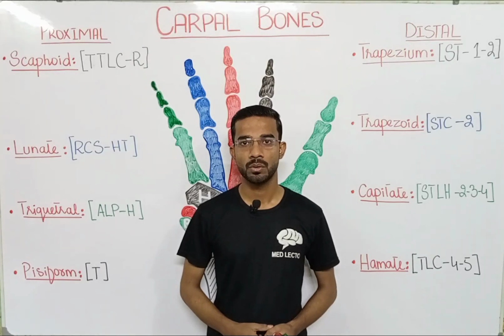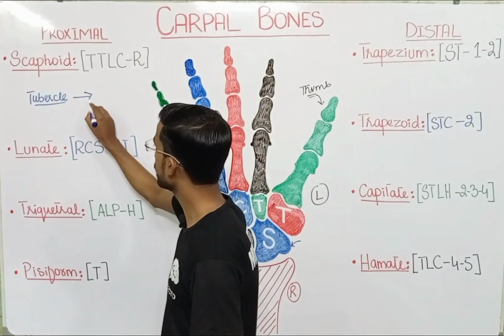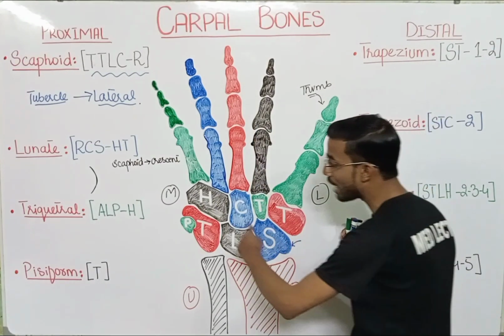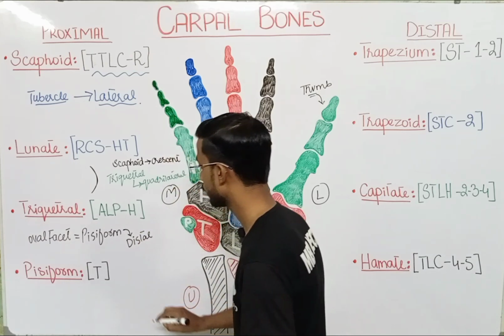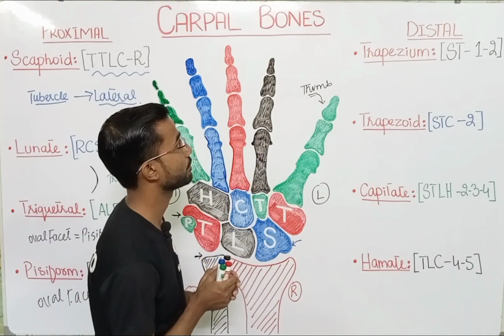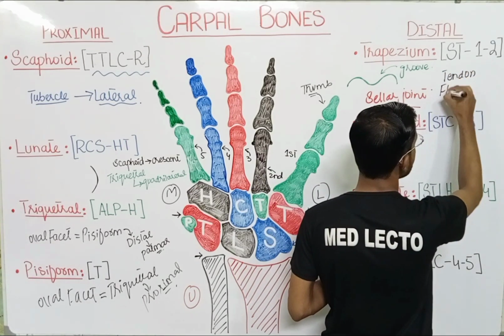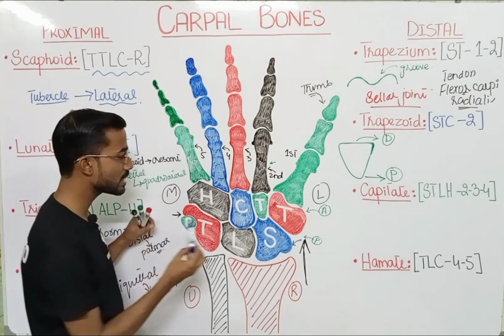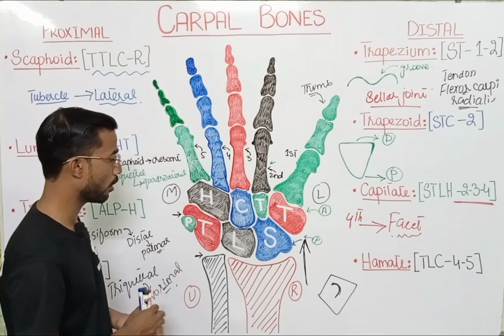CARPAL BONES PART 2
Carpal Bones ( Wrist )
Proximal
* Scaphoid
* Lunate
* Triquetral
* Pisiform
Distal
* Trapezium
* Trapezoid
* Capitate
* Hamate